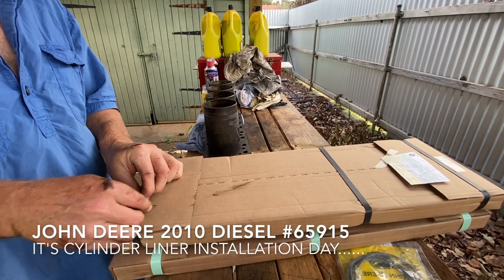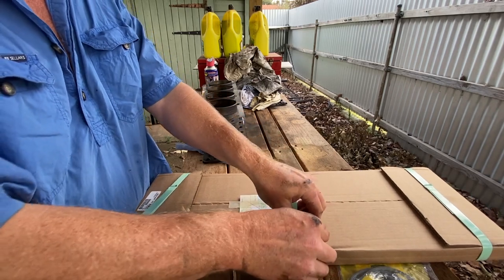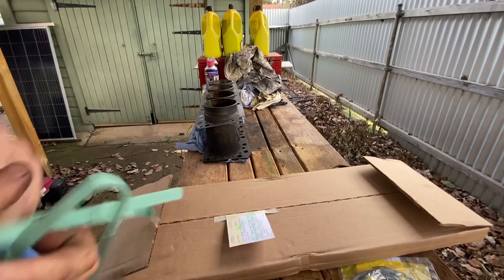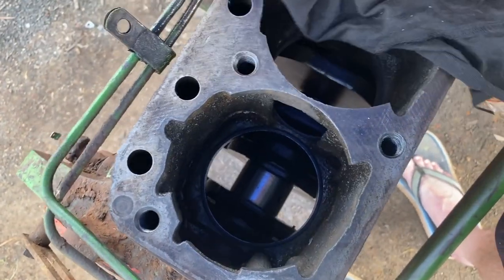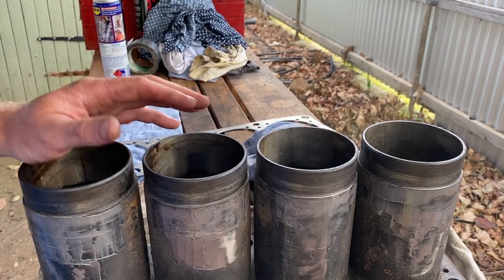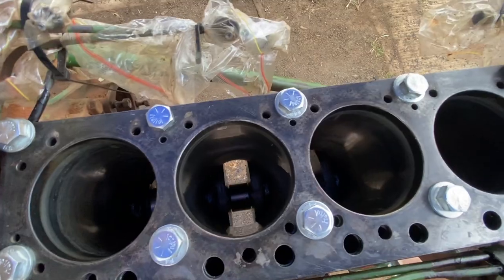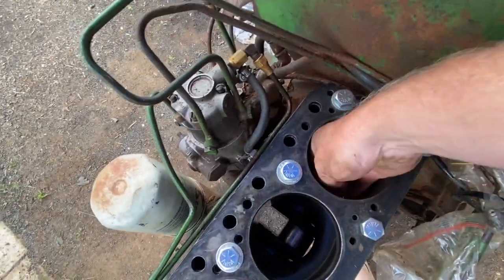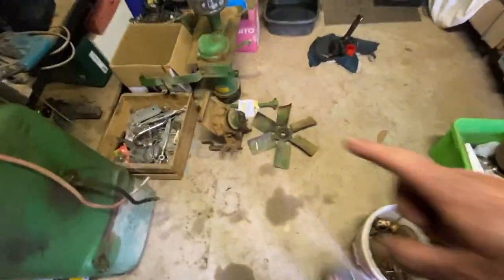John Deere 2010 Diesel #65915 - cylinder bank liner install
The time has arrived